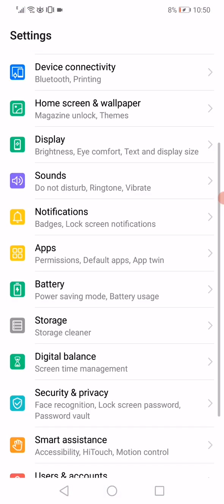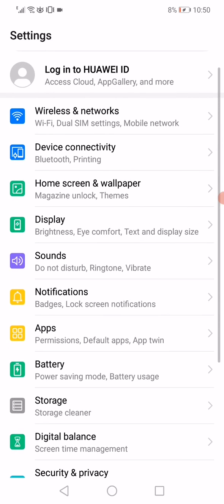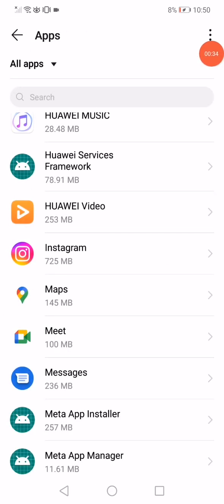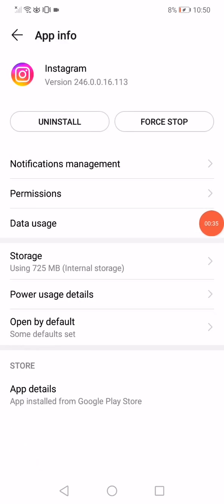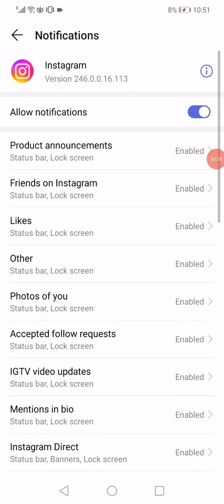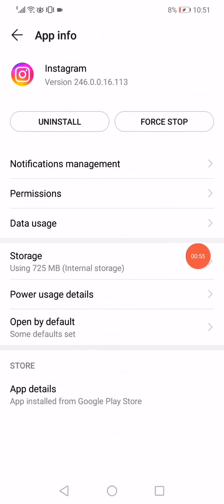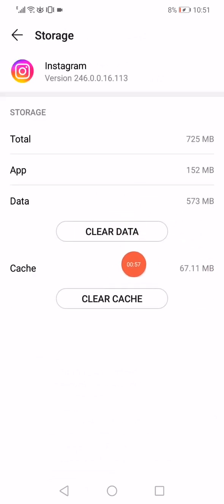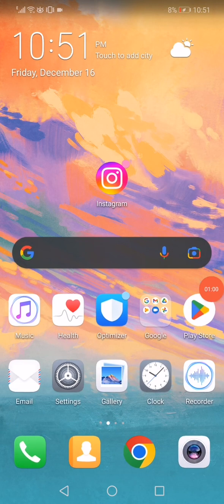How to Remove Limit on Instagram | We Limit How Often You Can Do Certain Things on Instagram 2023